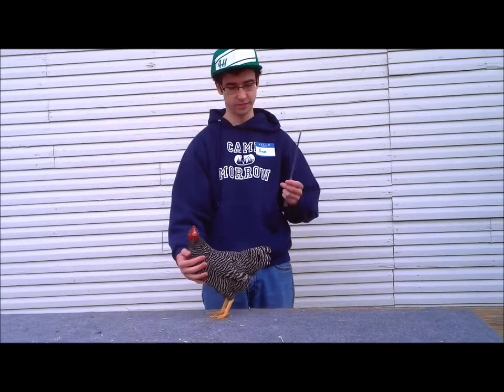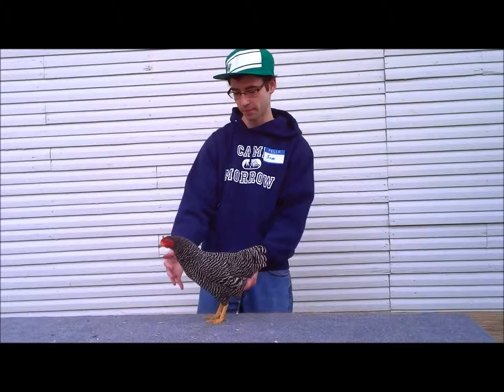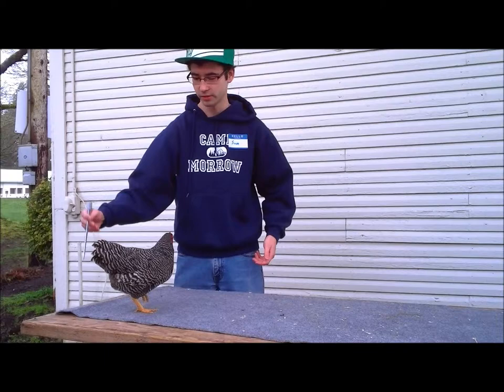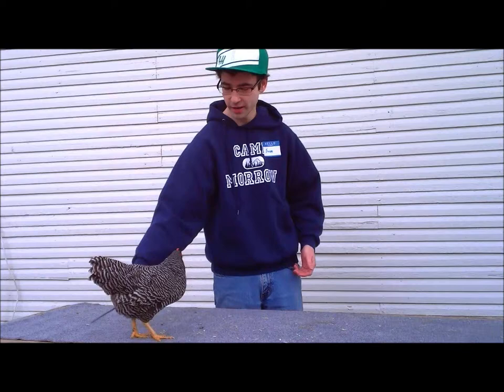How to Walk a Chicken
Walking Chickens for 4-H poultry showmanship. Made as part of a Girl Scout Gold Award.